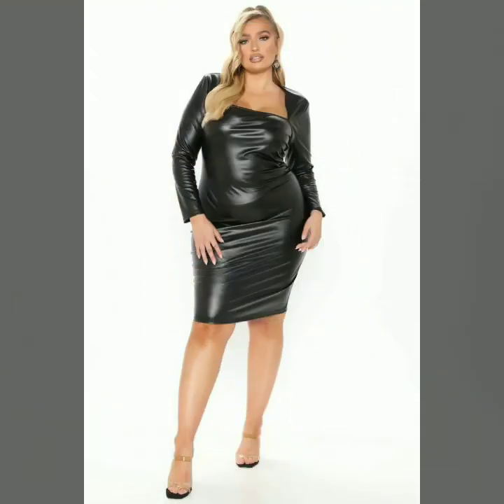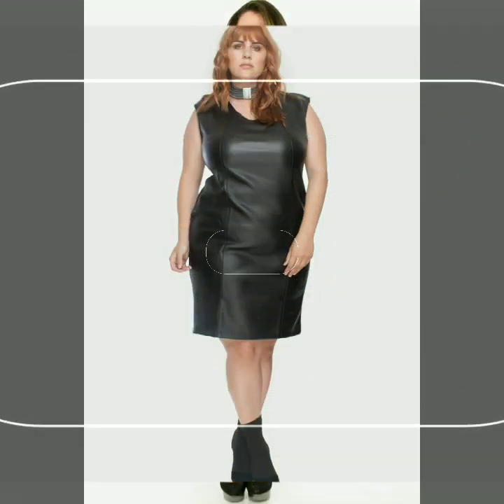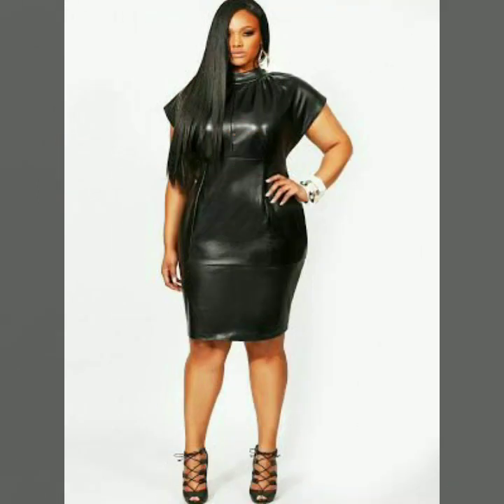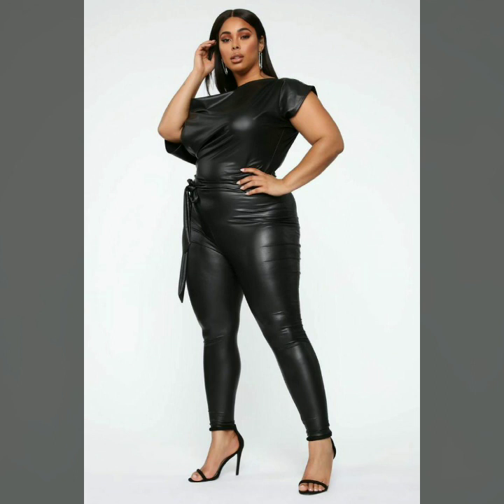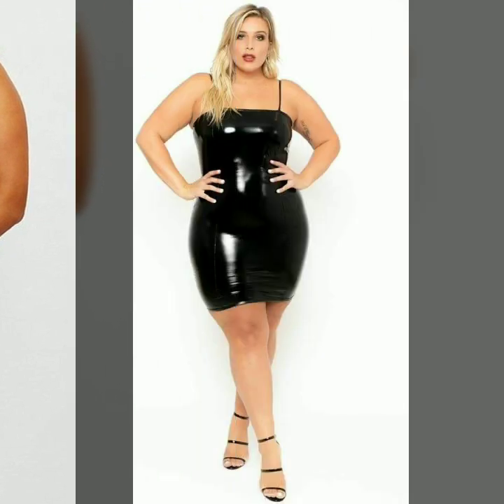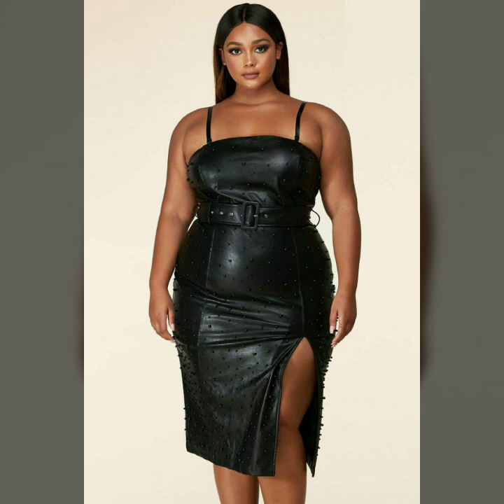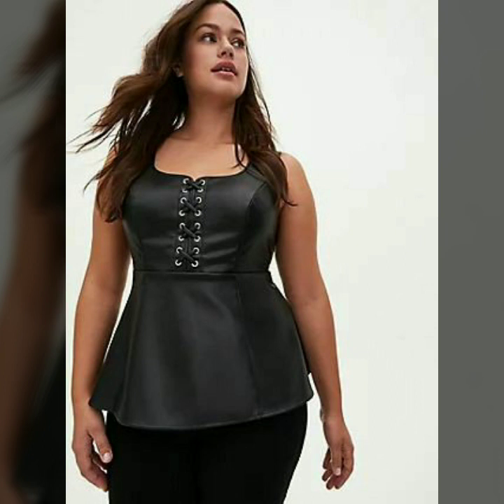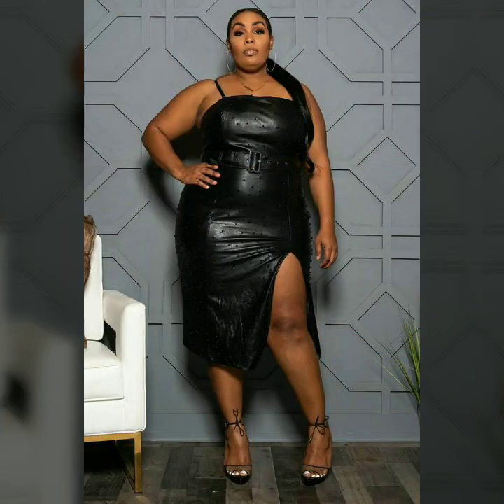Latest and very stylish leather plus size outfits for women and girls